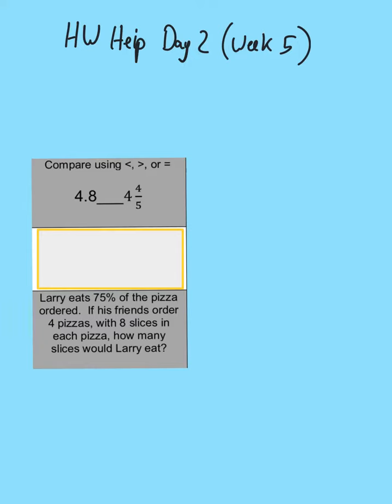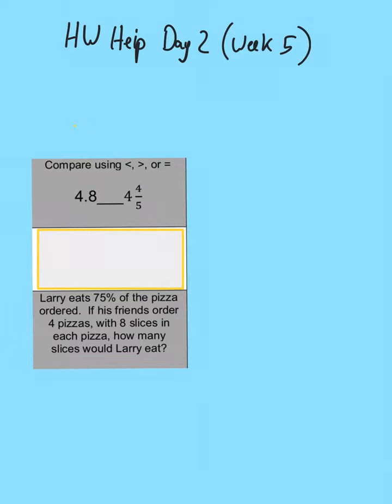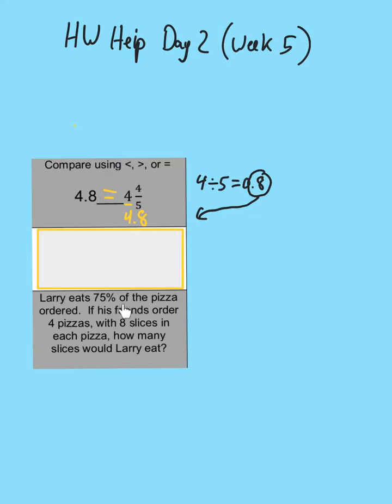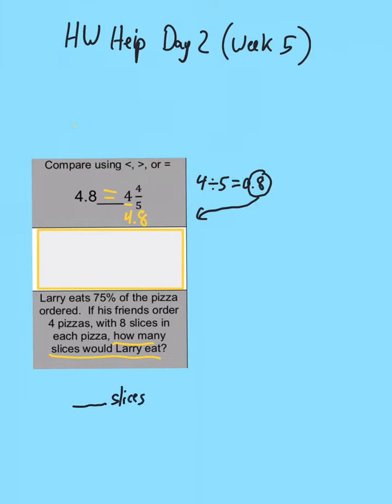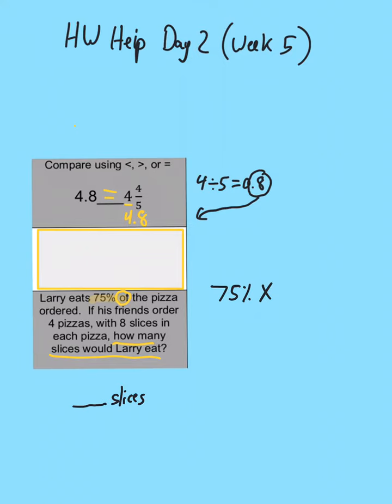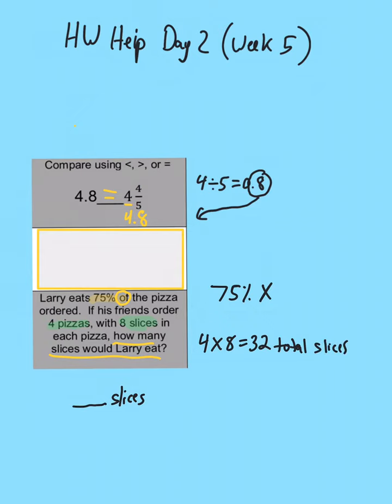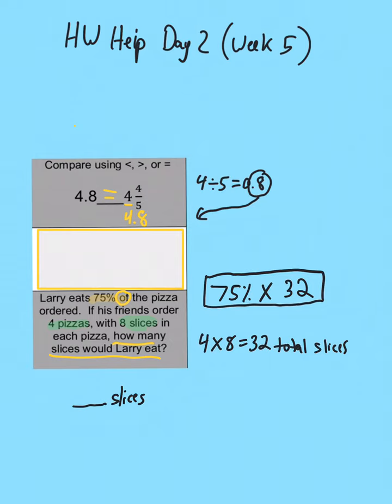Hw help week 5 (1st mp) day 2